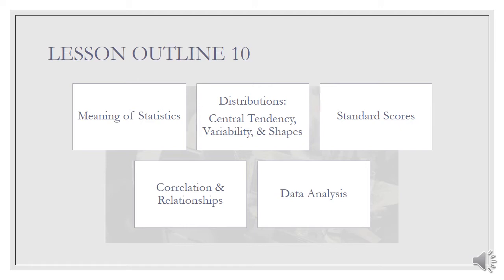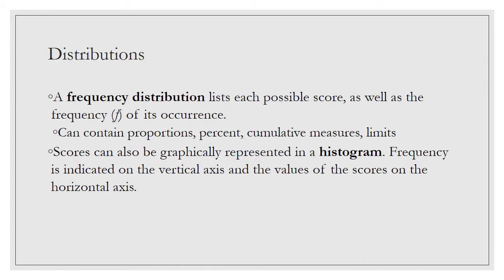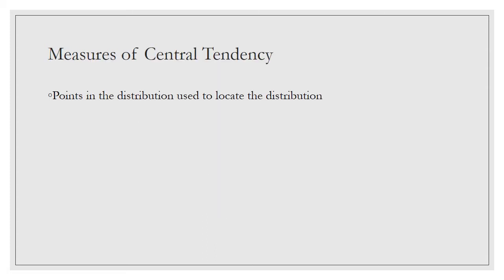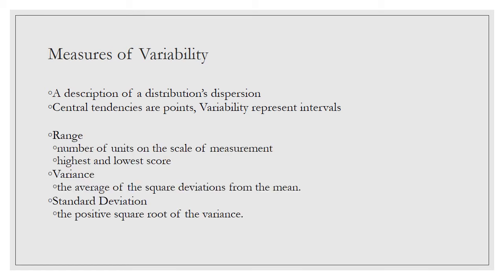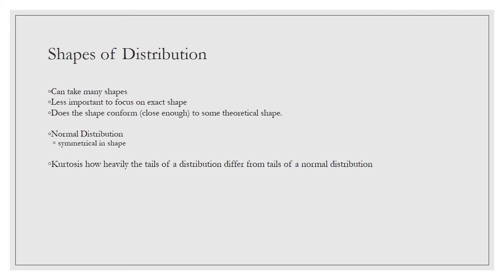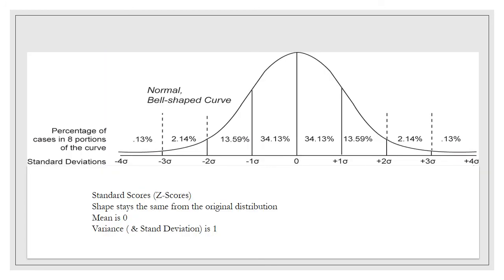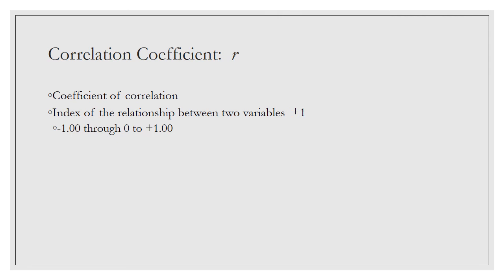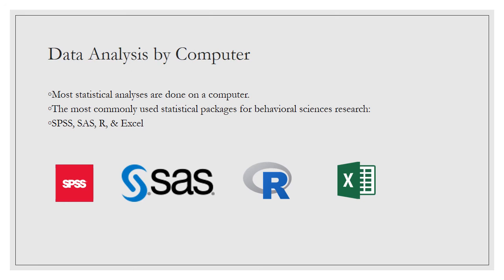EDUC 6114 Lecture 10 Descriptive Statistics 2020